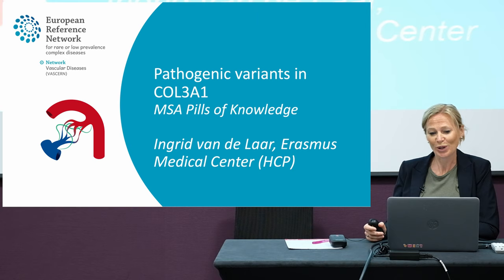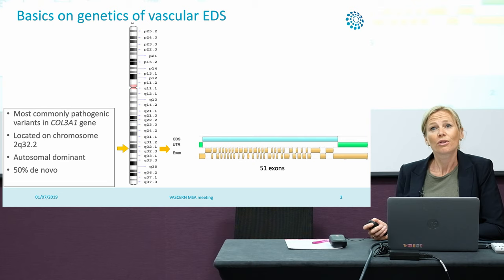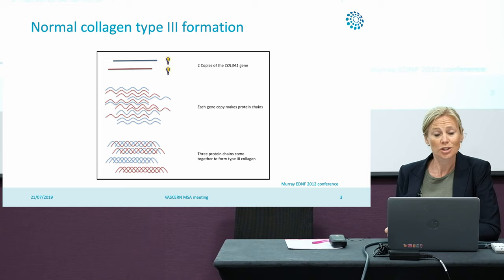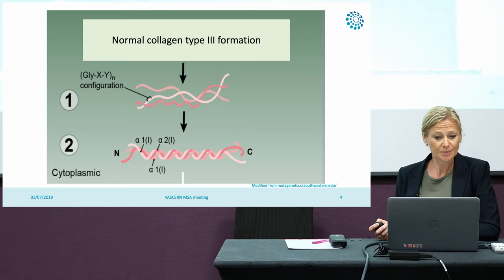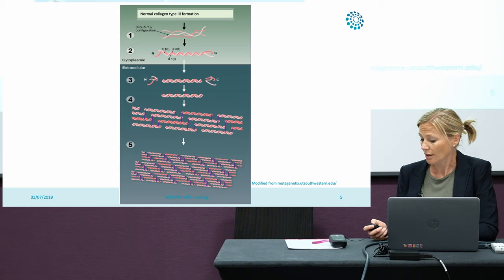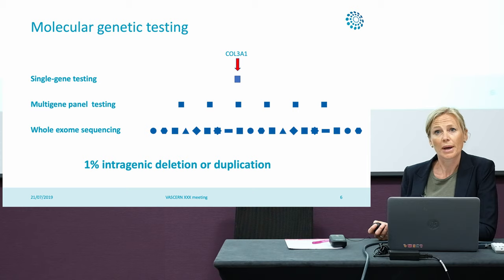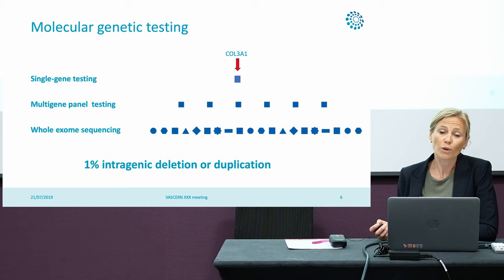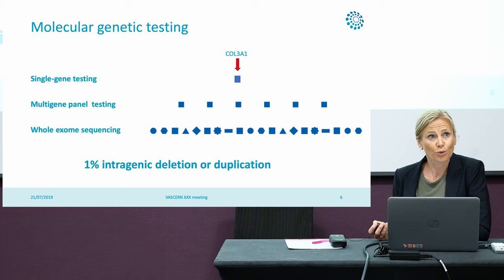Genetics of vascular Ehlers-Danlos syndrome (vEDS) : Part 1 - Pathogenic variants in COL3A1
Genetics of vascular Ehlers-Danlos syndrome (vEDS) : Part 1 - Pathogenic variants in COL3A1 by Dr.Ingrid van de laar, Clinical geneticist, Erasmus Medical Center, Rotterdam, The Netherlands.

The Genetics of vascular Ehlers-Danlos syndrome (vEDS) are explored in three videos. In this video, part 1 of 3 - Pathogenic variants in COL3A1 – The gene COL3A1, which is found to be mutated in most patients with vEDS, is presented and explanations are given on how it encodes an important component of the collagen fibers. The types of molecular genetic testing for variants in the COL3A1 gene are also briefly covered. Intended for medical students, trainees or other healthcare professionals

This Pill of knowledge (PoK) video was filmed at the Medium-Sized Arteries Working Group (MSA WG)'s face to face meeting and vascular Ehlers-Danlos syndrome (vEDS) study day in London on July 1st, 2019 with support from the Ehlers-Danlos Society.

PoKs are the deliverable for VASCERN Work Package 4 on Pills of Knowledge, defined as short single video lessons in which an expert talks about a specific topic that has been selected and validated by the Rare Disease Working Groups (RDWGs).